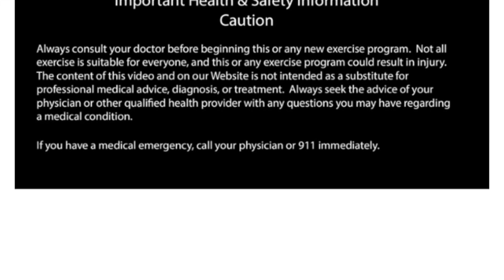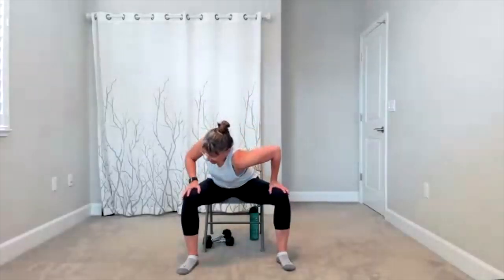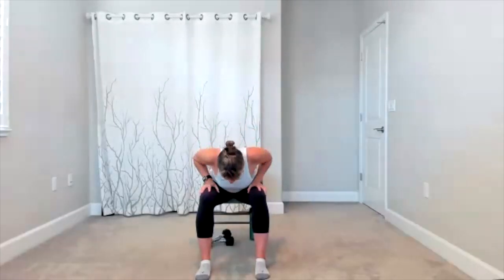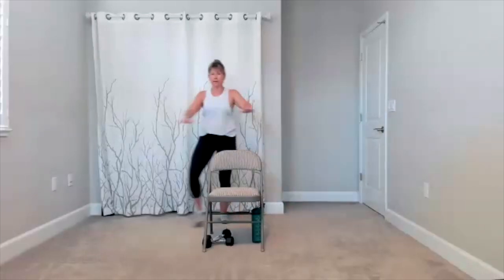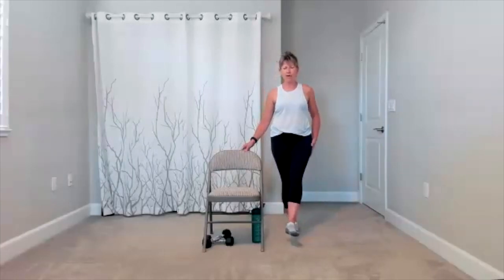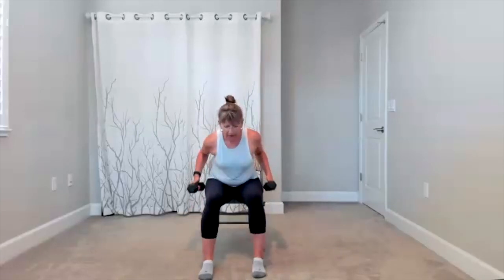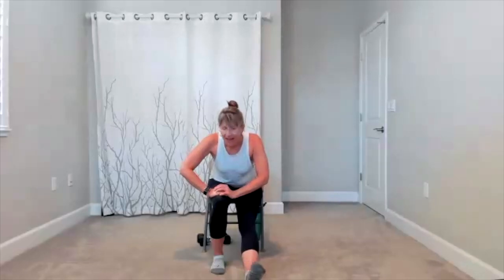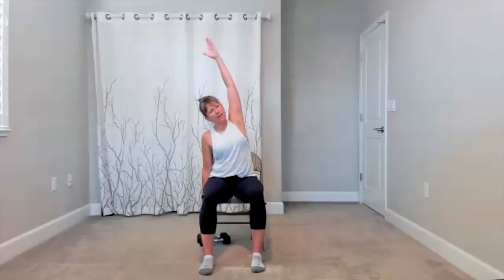Chair Fitness With Balance, Strength and Stretch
Enjoy this 45 minute video beginning with mobility exercises for the upper and lower body.  Core strengtheners are included as well as standing balance exercises.  End the class with some upper body strengthening exercises and a nice stretch.
Hand weights are optional.  Chair is used.
00:00 Warm up with mobility moves
07:54 Core/Coordination/Cardio exercise sitting
14:21 Standing exercises for balance of daily living
27:00 Sit and quadricep strengthening
30:29 Upper body strengthening with hand weights
36:49 Stretch upper and lower body